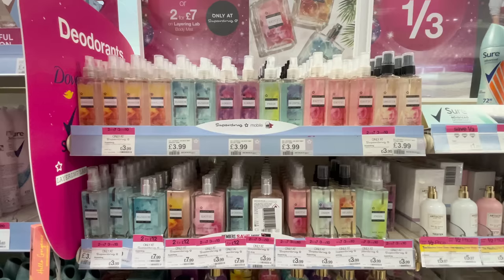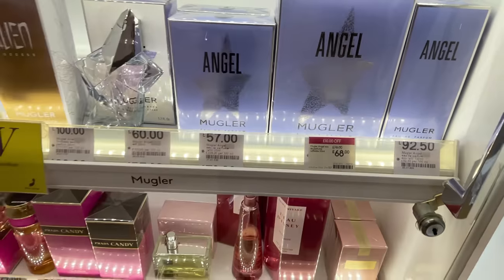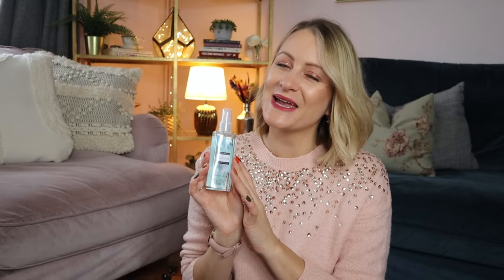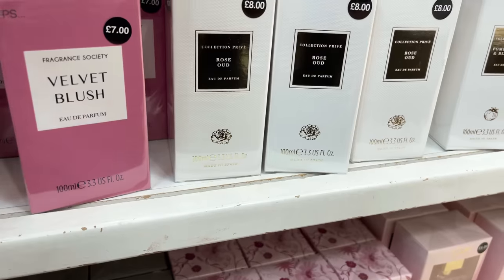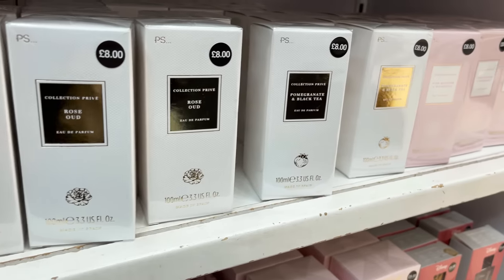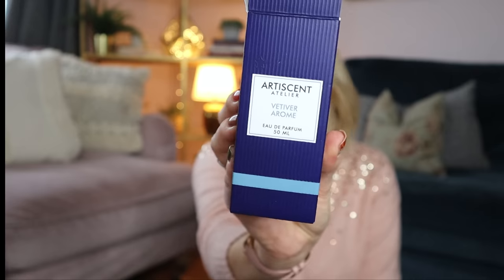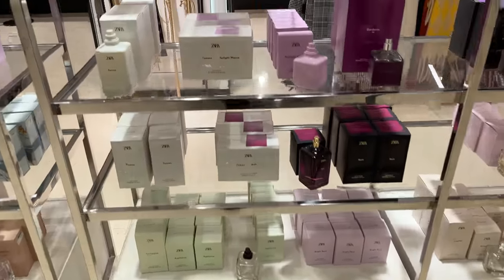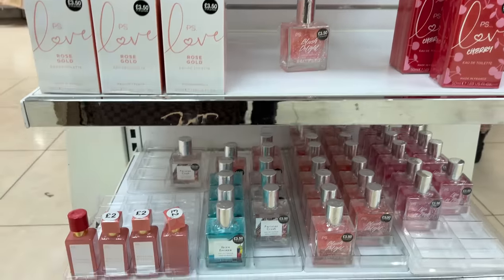THE BEST HIGH STREET PERFUME DUPES; Primark Vs Jo Malone Superdrug Vs Chanel Lidl Vs Chloe, Zara etc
Perfect Christmas gifts!! I found the BEST perfume dupes where you can save hundreds of pounds! - do any catch your eye?? Everything from Zara, Primark, Lidl, Superdrug dupes for Chanel, YSL, Jo Malone, Chloe and much more!

where I test AFFORDABLE BEAUTY & SKINCARE ITEMS LIKE JO MALONE, SISLEY, CLINIQUE 2021

Do you use any of these fragrances? They were all lovely but I think my favourite would have to be the Superdrug body mist dupe and the penhaligons halfeti perfume dupe from the Essence Vault.

I have lots of other affordable Christmas present ideas videos and Christmas planning videos on my channel.

My website has a huge amount of resources which you can find